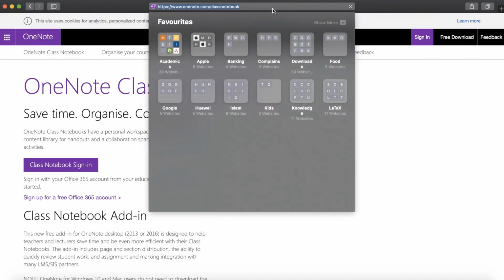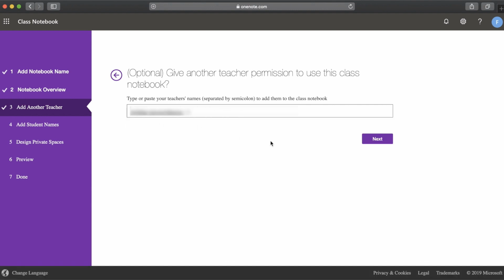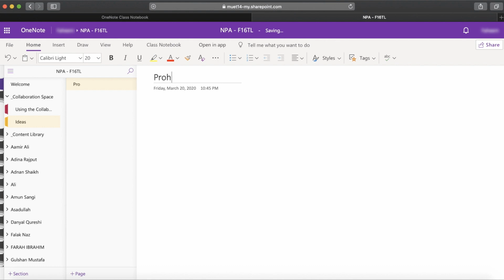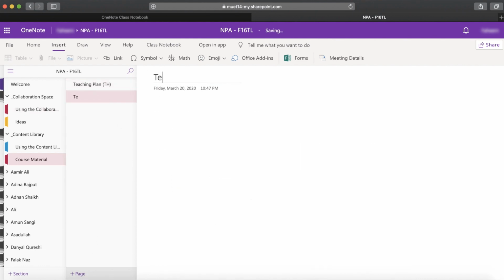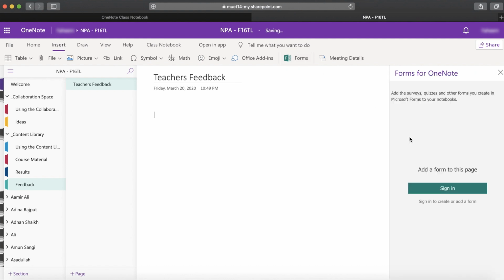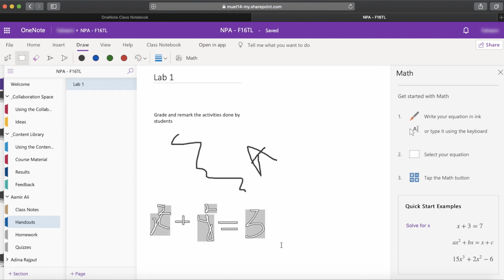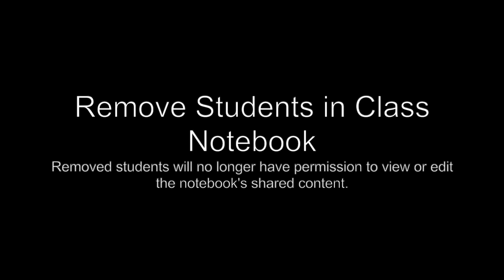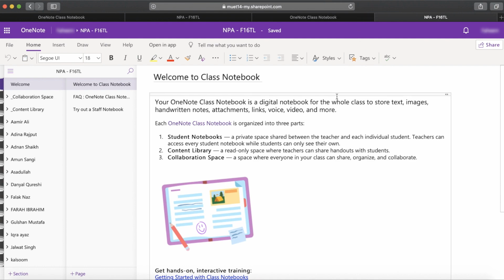OneNote Class Notebook Tutorial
The video provides instructions for teachers to create and manage OneNote Class Notebook.